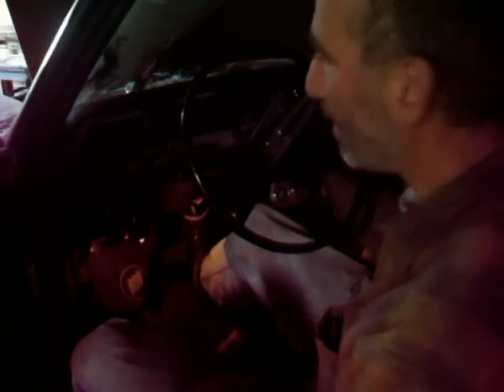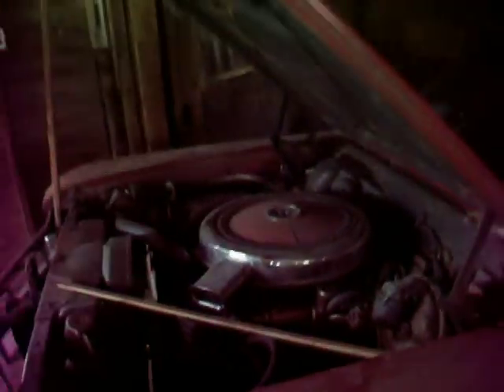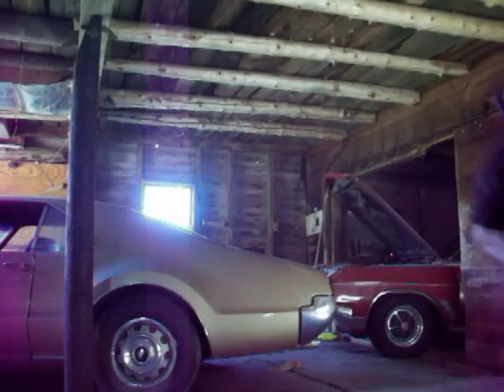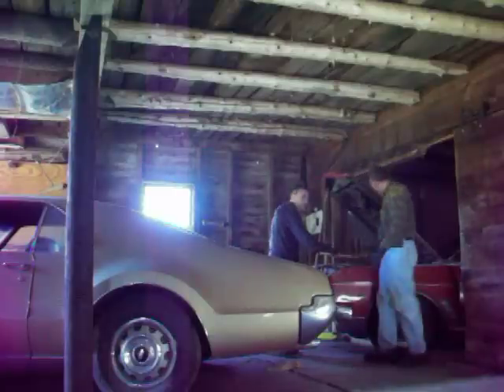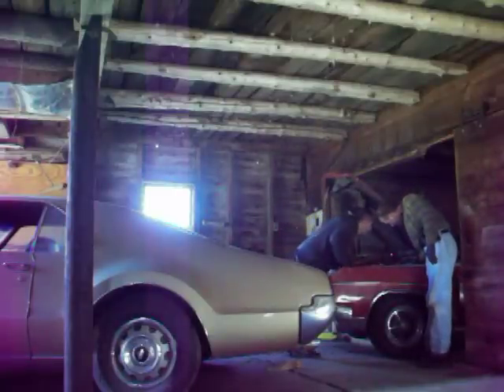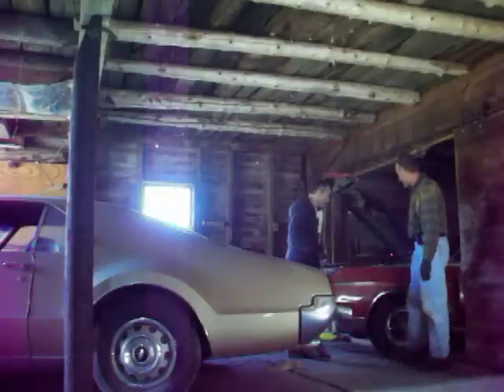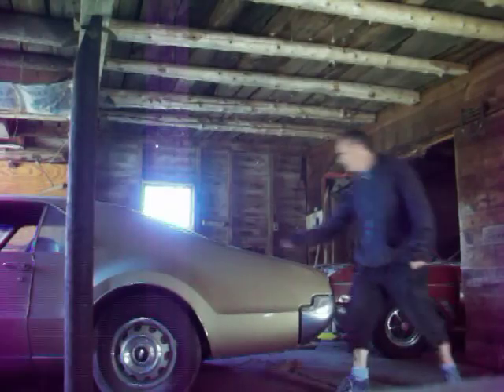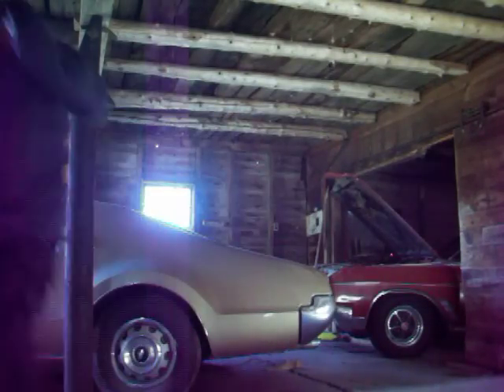Corvairwild and Spikedpunk trying to start the '66 Buick Gran Sport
Now we focus upon the second of the beautiful barn finds, the 1966 Buick Gran Sport